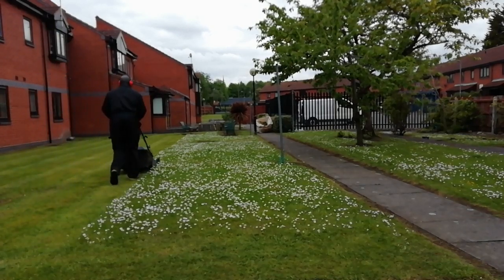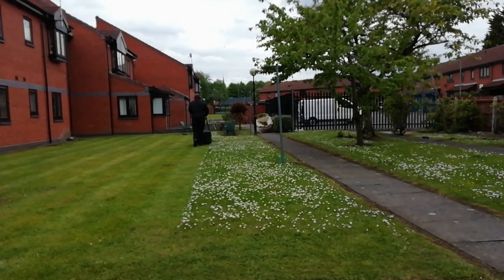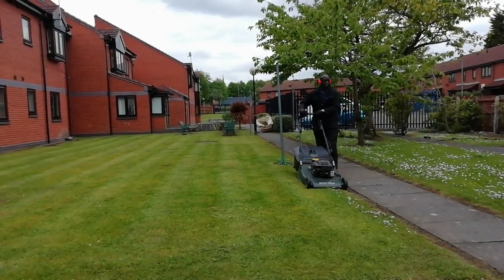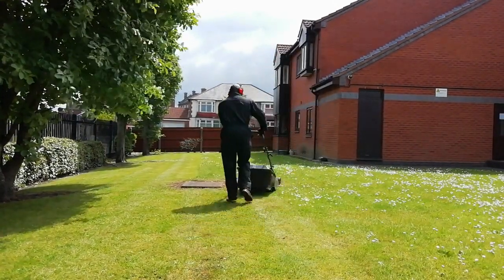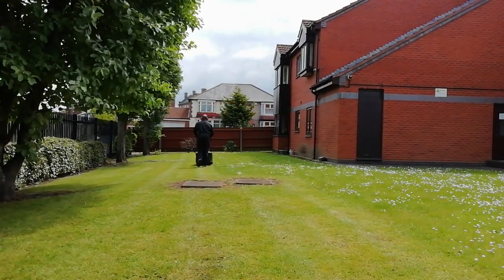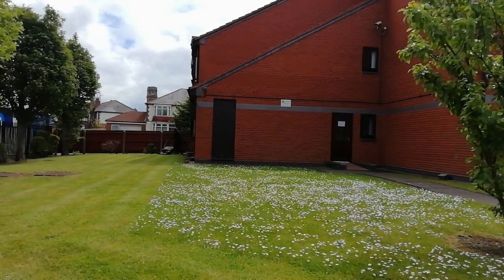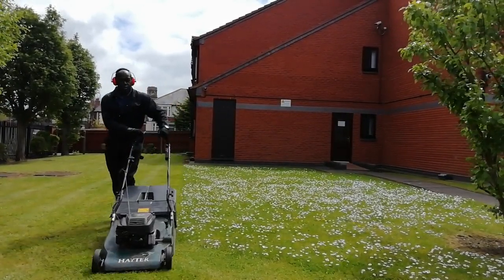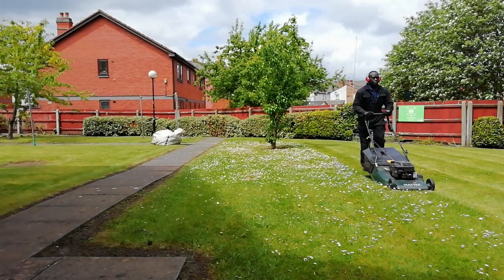LAWN MOWING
Lawn mowing is what I'm doing today.We are in June and the lawn mowing season is in full swing.I should put more videos of my lawn mowing up but it's finding the time in my busy schedule to do more filming.